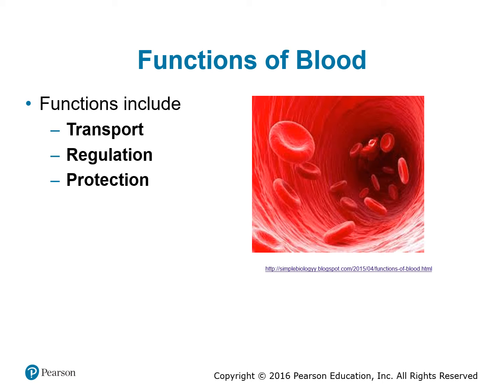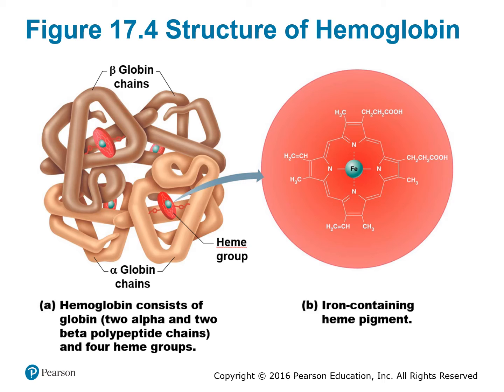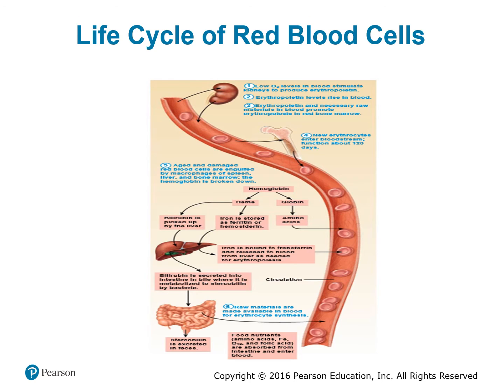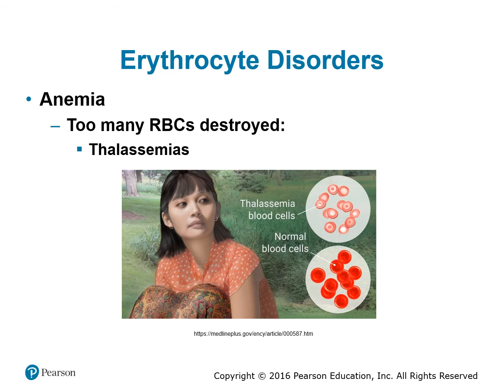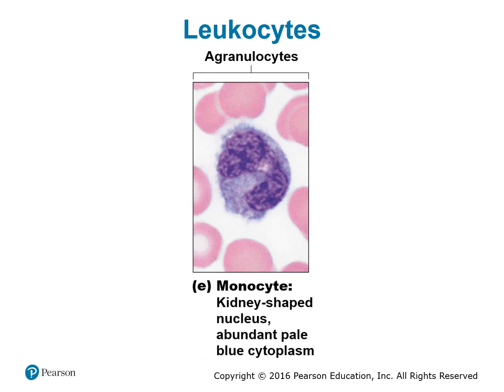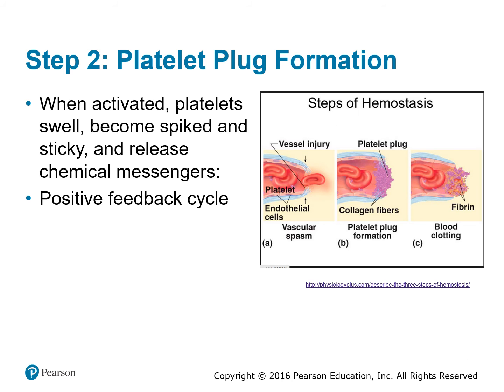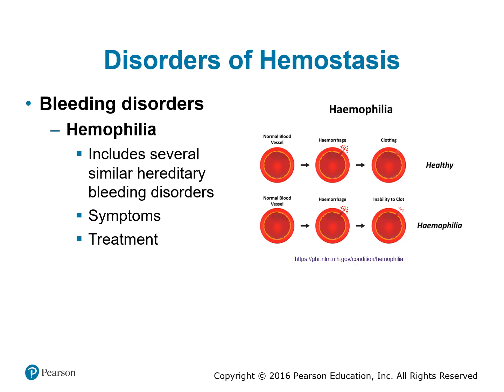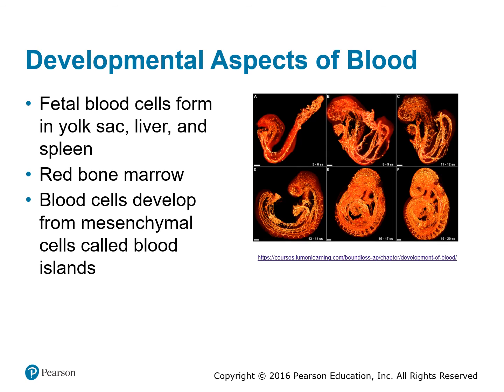Anatomy and Physiology II_Chapter 17_Blood